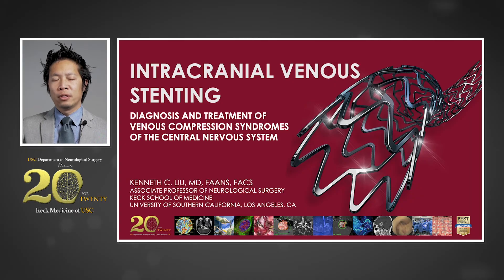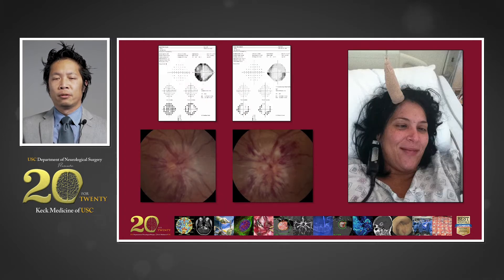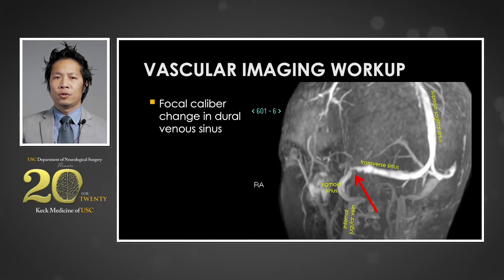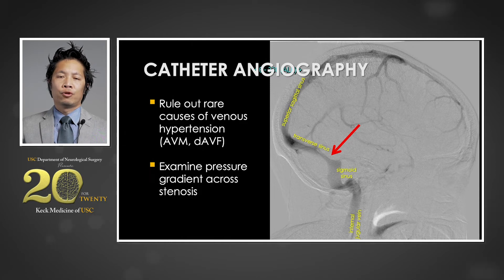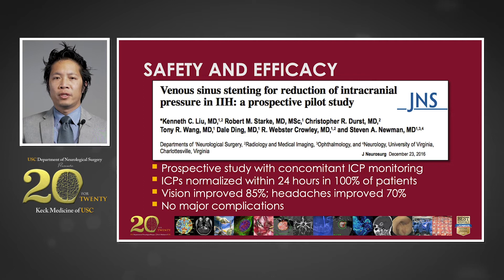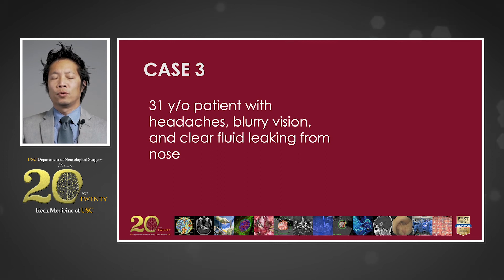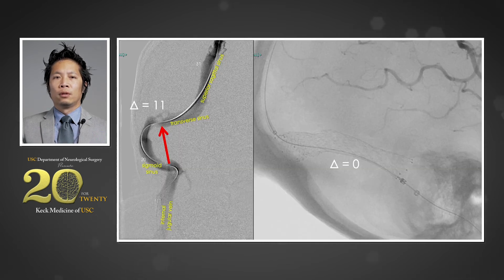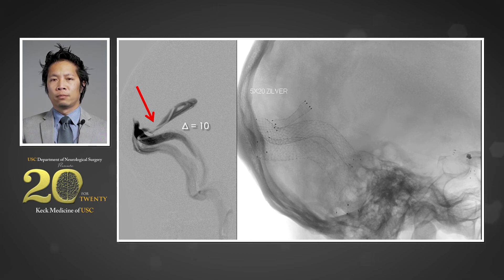Dr. Kenneth Liu Presents: Intracranial Venous Stenting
The USC Department of Neurological Surgery presents 20 for TWENTY
20 Presentations, 20 Doctors in the year 2020

Dr. Kenneth Liu is an Associate Professor of Clinical Neurological Surgery, Keck Medicine of USC